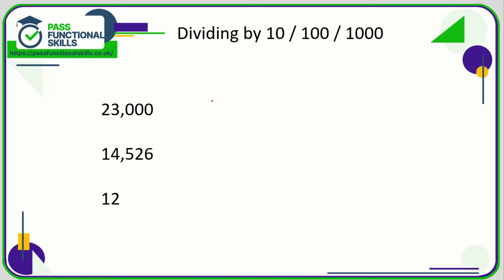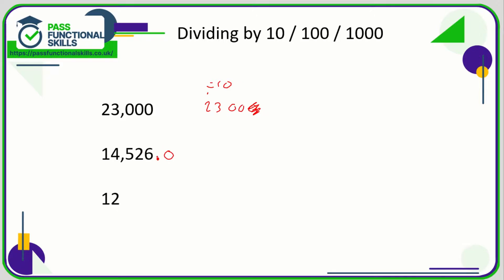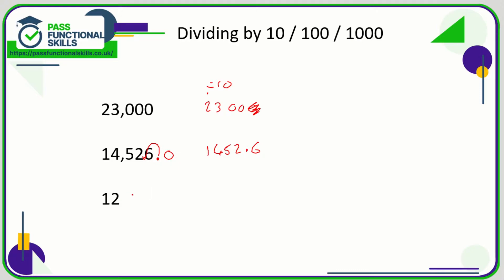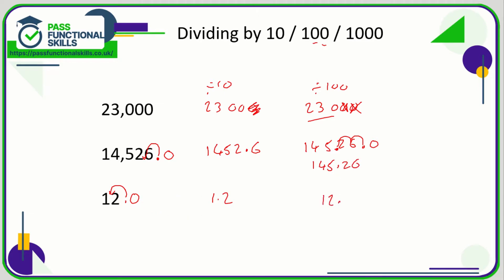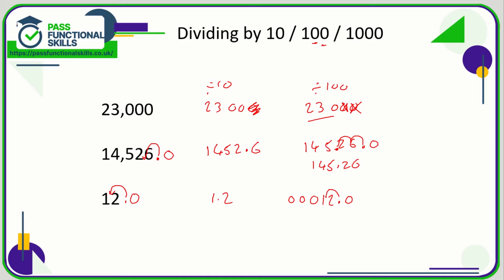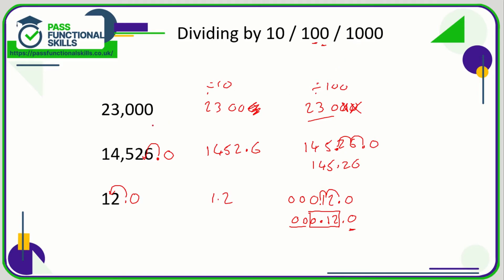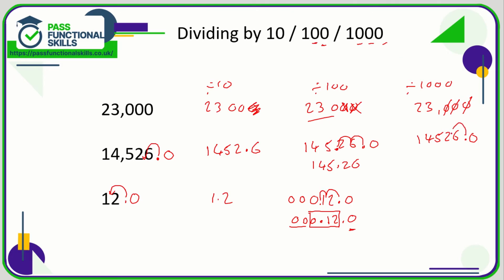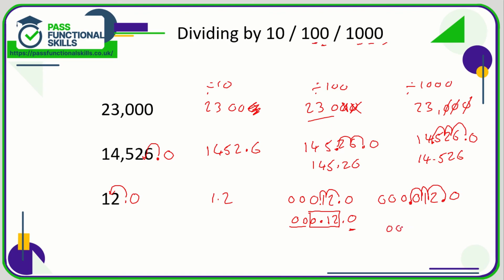Numbers - Division - Level 1 (Video 1)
This is the Pass Functional Skills revision video on Numbers - Division - Level 1 (Video 1).